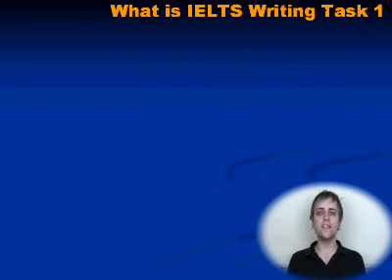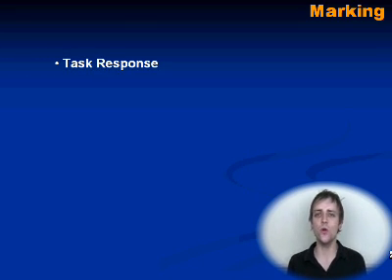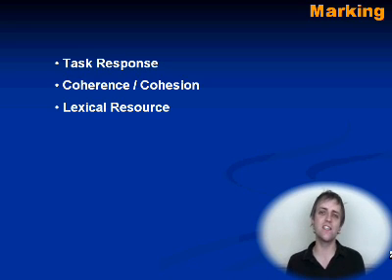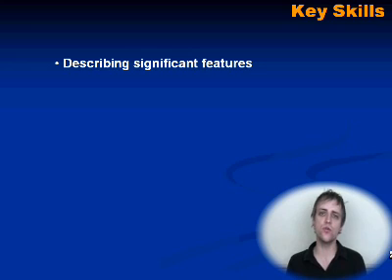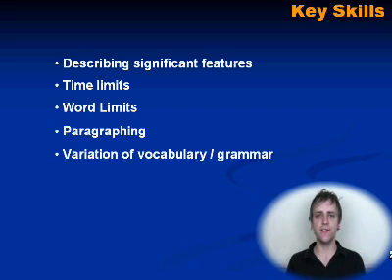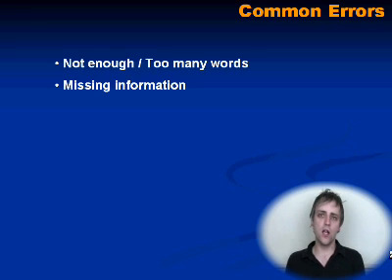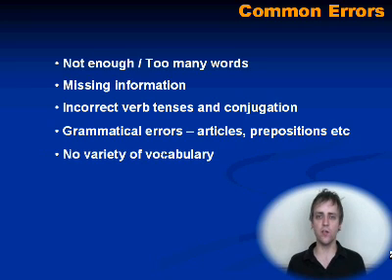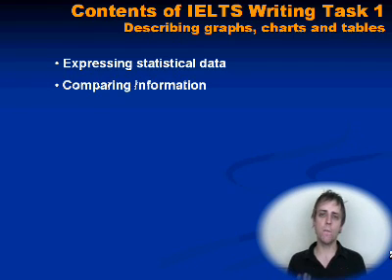UKgate.com:: IELTS Writing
By the end of this course students will be able to write a detailed description of various types of graph, chart or table.   The student will learn the vocabulary, grammar and essay writing skills to produce an essay of around 150 words.  Students will learn how to interpret information presented graphically and to put their interpretations in to structurally and lexically accurate sentences and then to build these sentences into a well-structured, coherent and cohesive essay.  Students will learn how to write introductions and main body paragraphs.